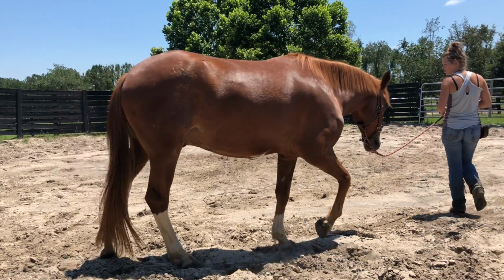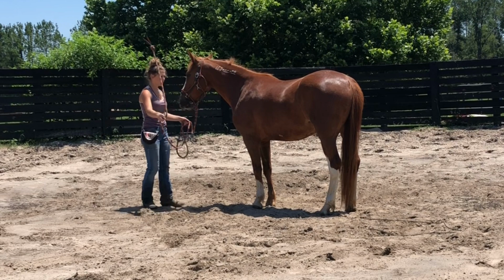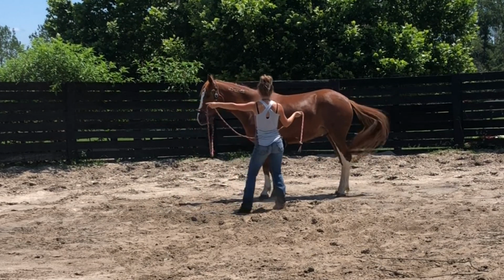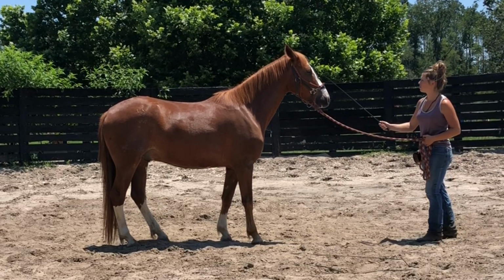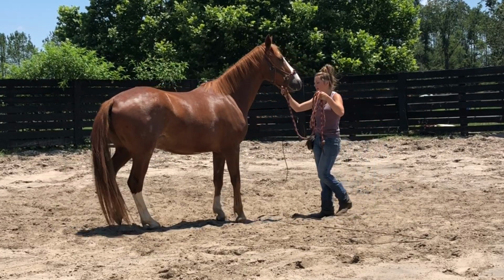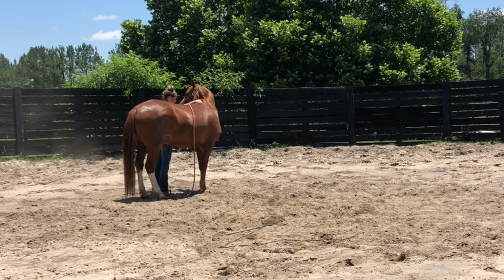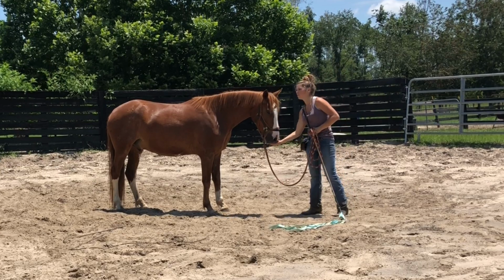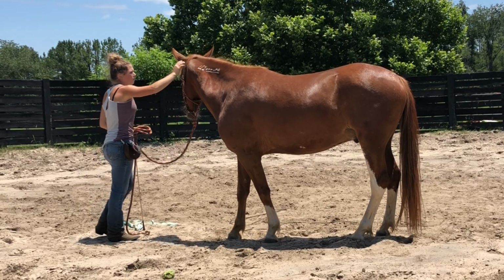Initial Exercises with a New Horse In Training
My first session with a new mustang that came to me for a few months of training -- Fraser is a 4 year old BLM mustang gelding from Antelope Valley, Nevada. This goes over most of my initial exercises in that first session with a new horse. Whether they know it or not, I go over all of this to get a basic feel of their personality, their minds, and body.

Fraser will be for  sale in a few months by his owner.
He is a nice little horse!!